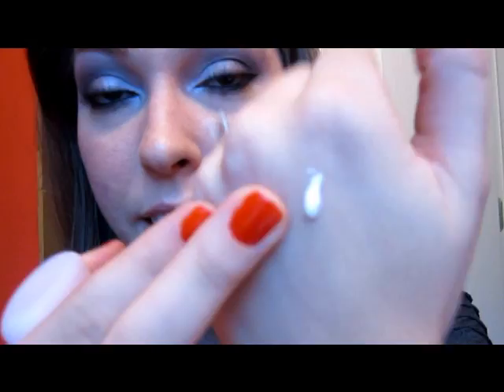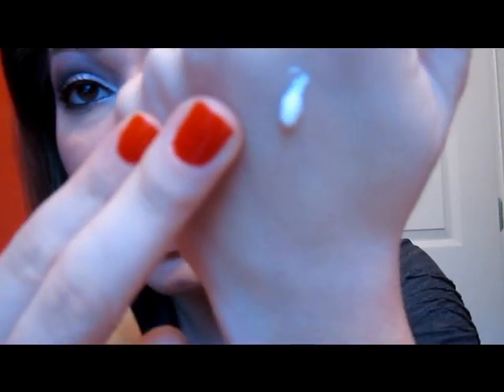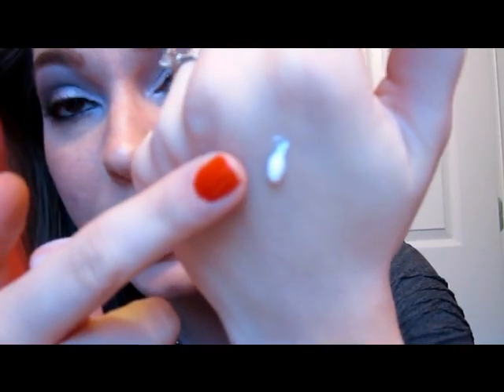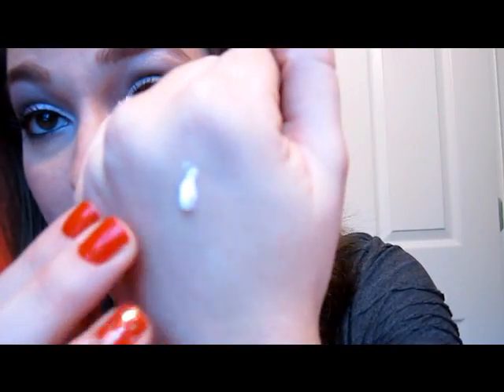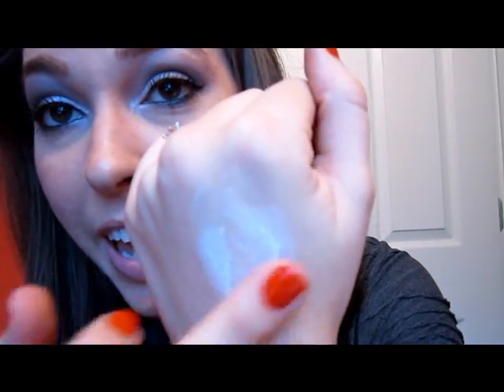Product Rave!! Clean & Clear Mattifying Moisturizer